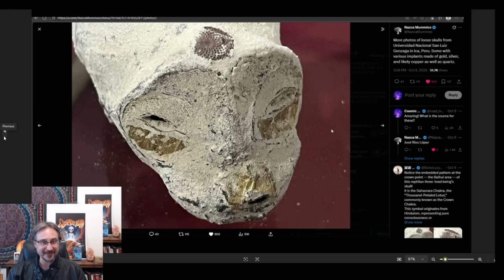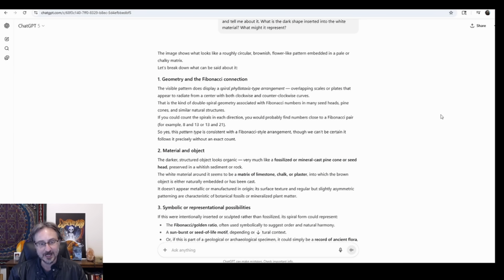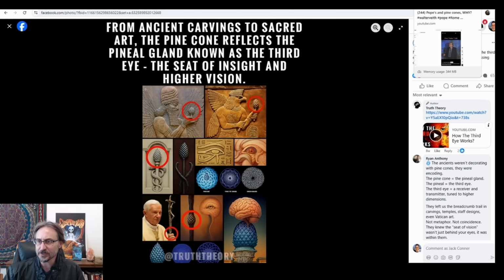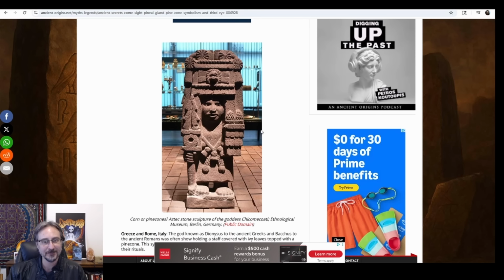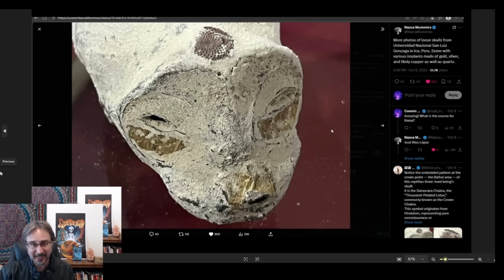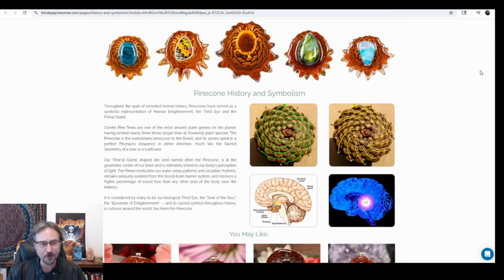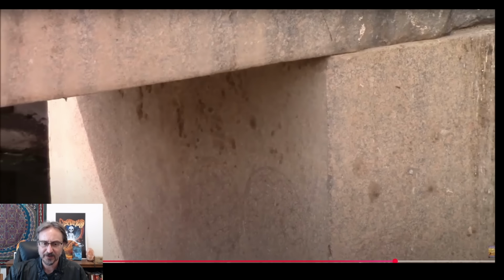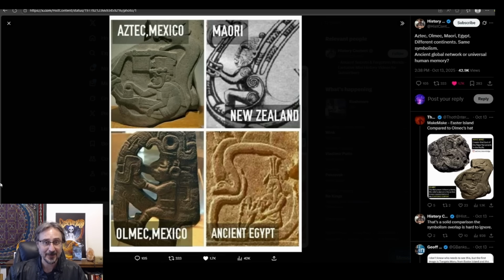Did the Mummies Just Get STRANGER? We Have to Talk About This NAZCA MUMMY!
Amazon US

Amazon UK

Amazon Australia

Amazon Canada

Follow Cosmic Road on Twitter: Cosmic Road@road_mystery